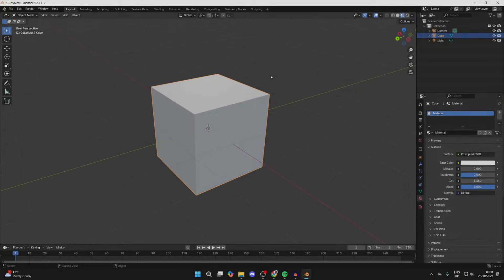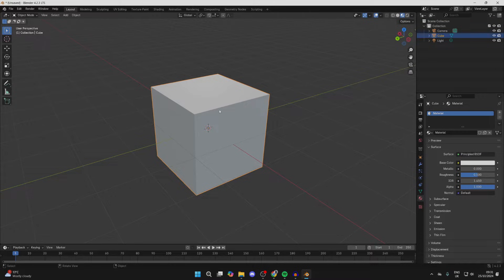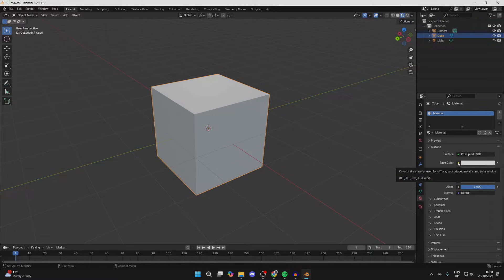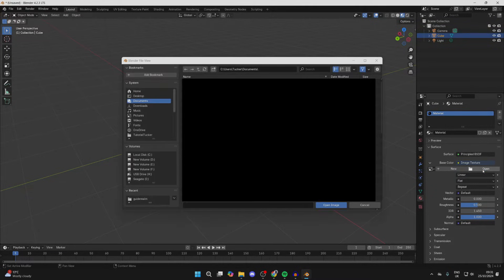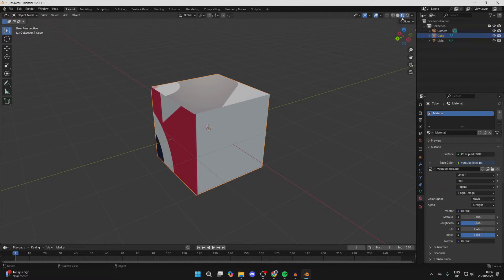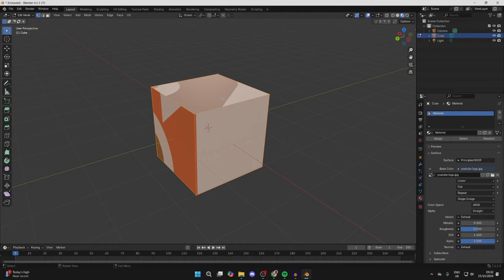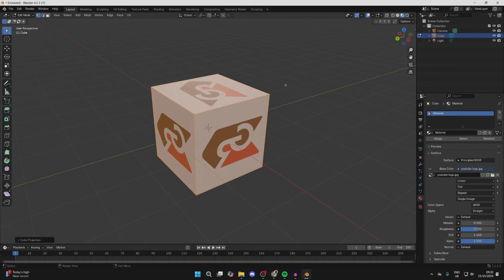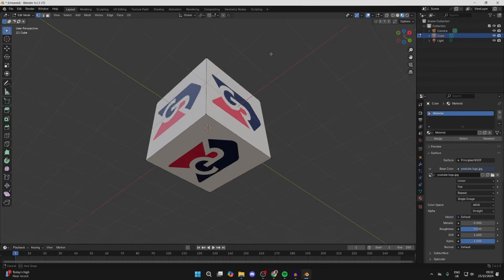How To Add Image To Object In Blender - Full Guide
Learn how to add image to object in blender in this video.

GuideRealm